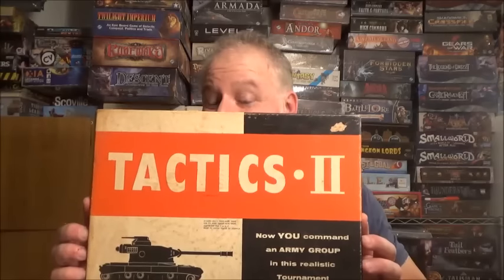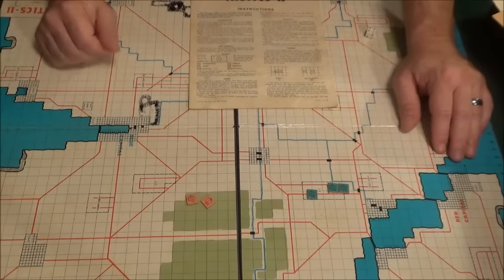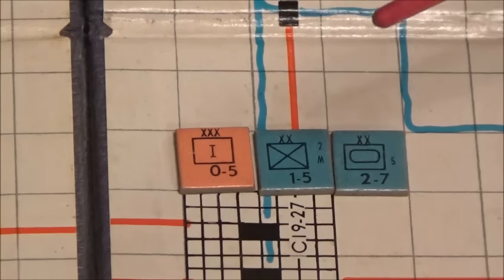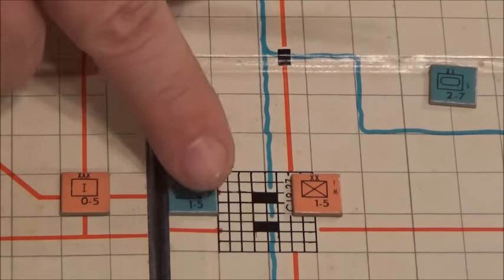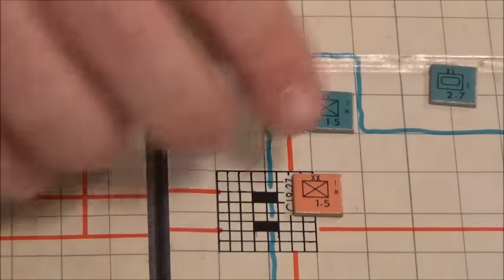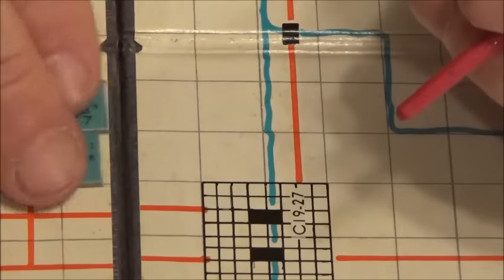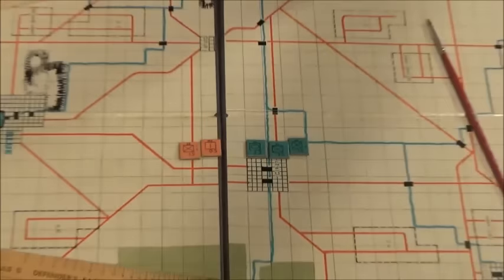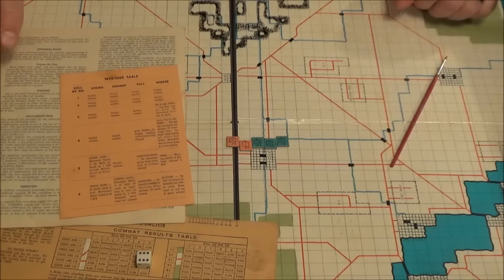War & pieces #2 tactics 2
we start at the beginning with the simple basics and where better to start than with tactics 2